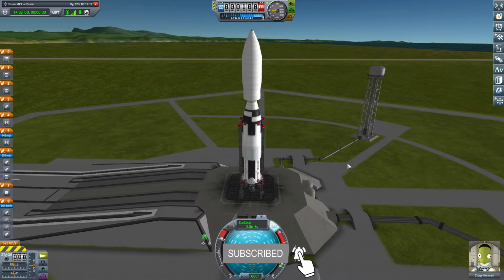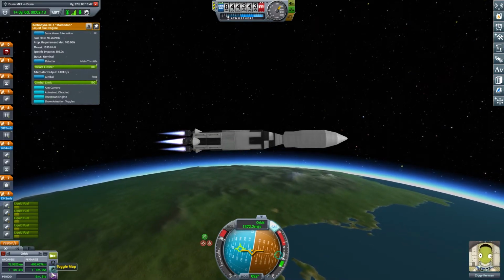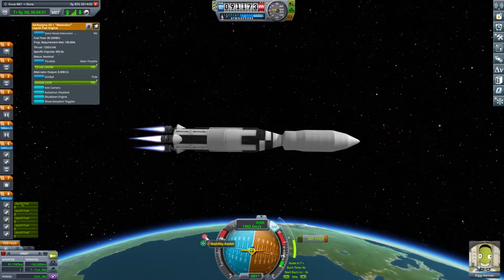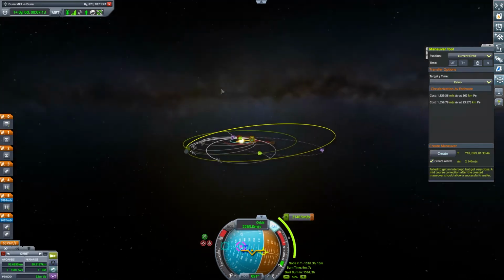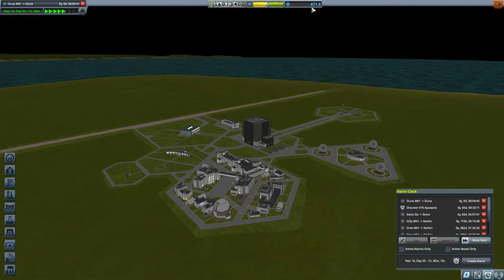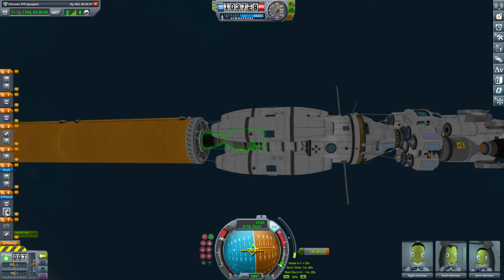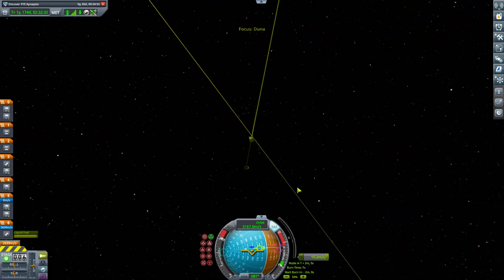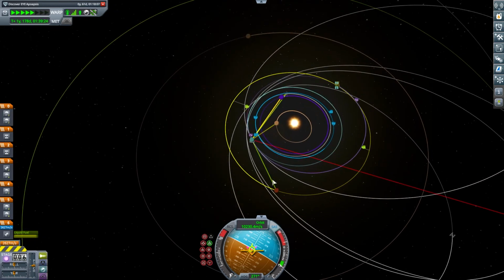KERBAL HARD + UNCUT | Episode 162 | 100% Stock